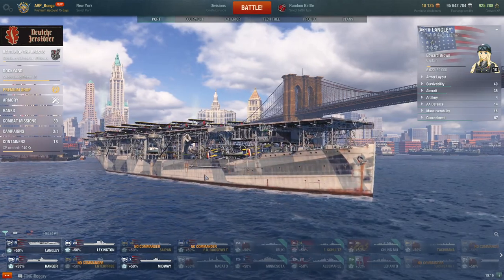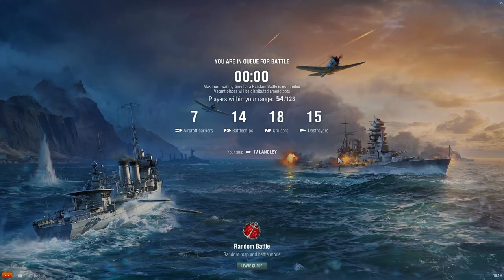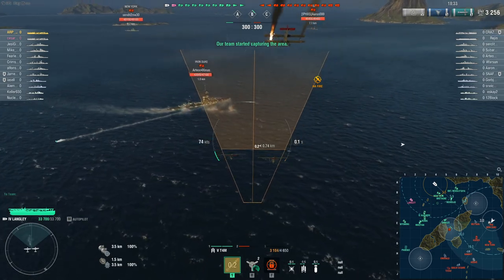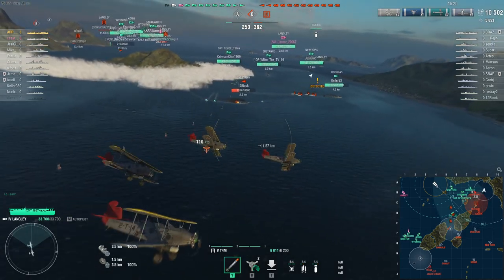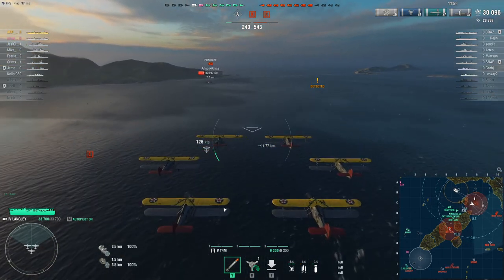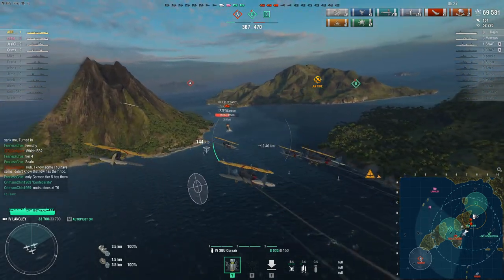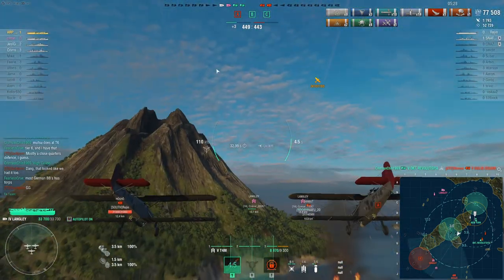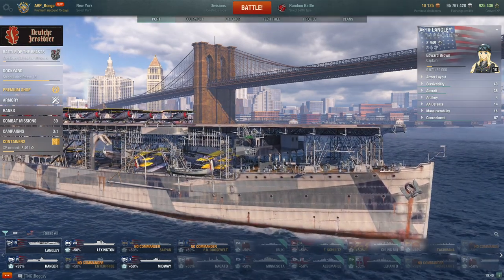A Simple Guide to USN CV's EP: 1 Langley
A series of Videos showing you how i would play and build a Specific Carrier. These videos are meant as a simple guide to help newer players
understand some of the basic of CV.